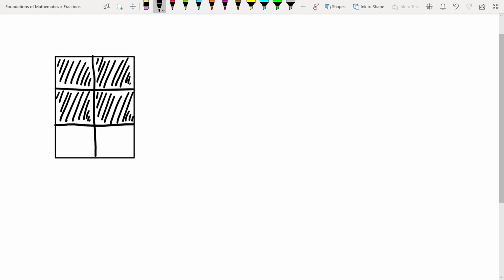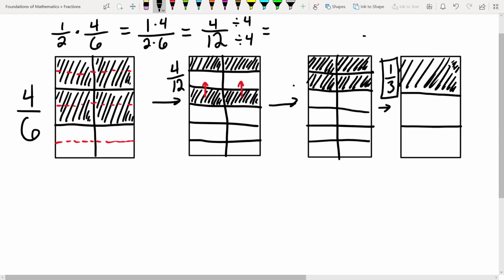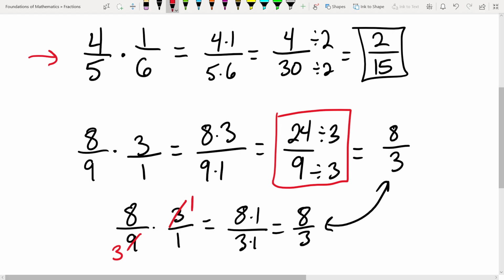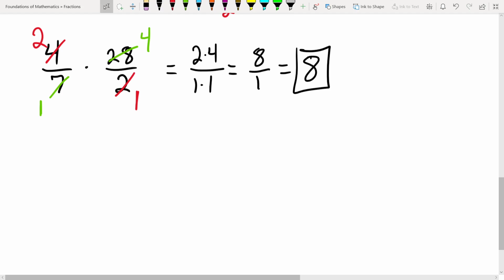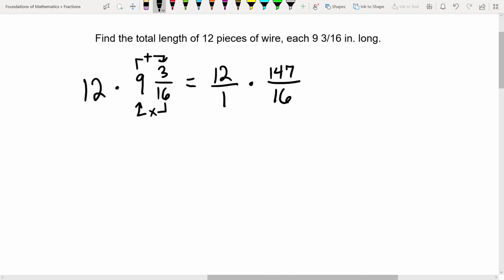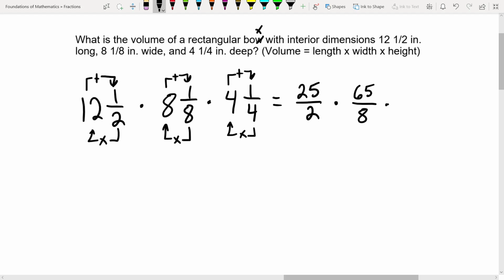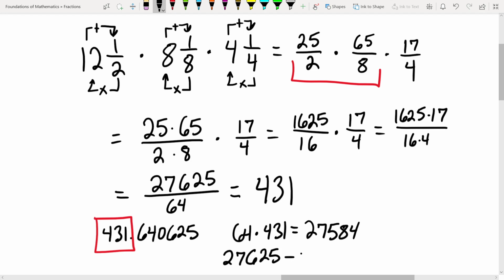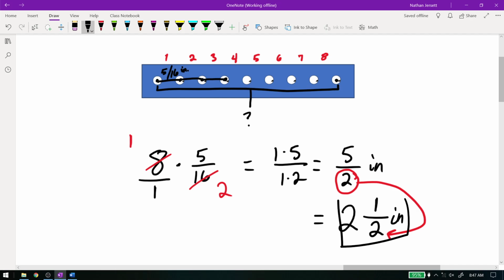Multiplication of Fractions